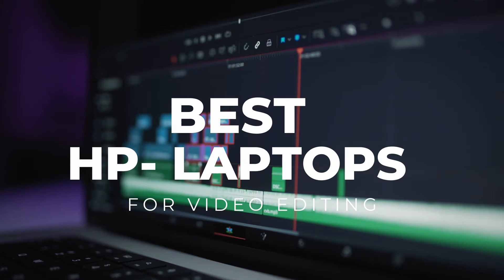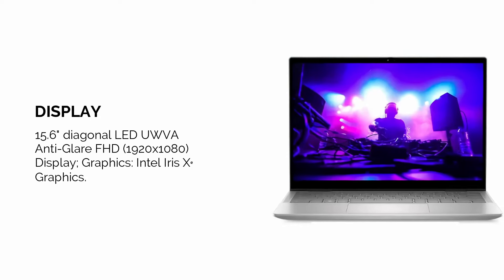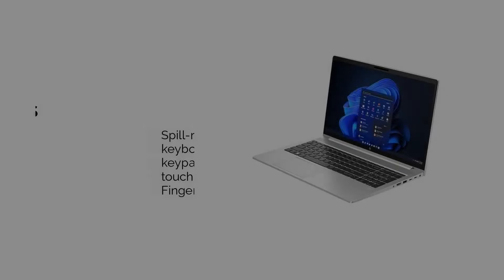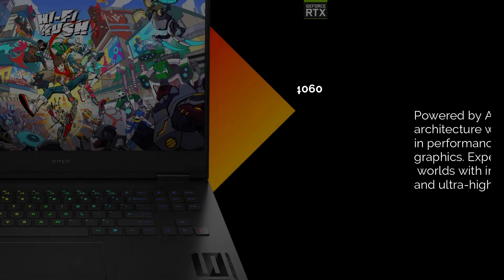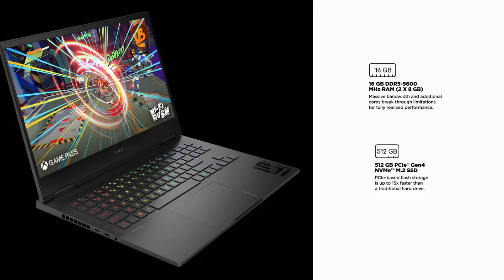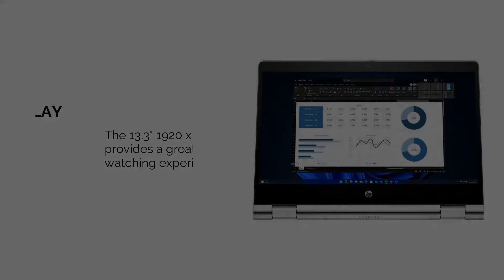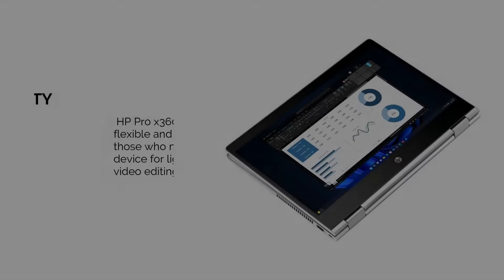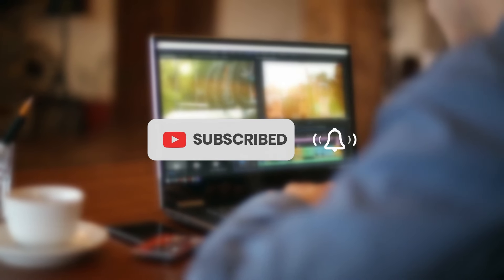Best HP Laptop for Video Editing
Best HP Laptop for Video Editing: In this short video I show you three of the best HP laptop for 4k video editing.

🖥️ HP Elitebook 650 ➜
🖥️ HP OMEN ➜
🖥️ HP Pro x360 ➜

[Timestamps]
00:00 Intro
00:10 HP Elitebook 650
01:13 HP OMEN
02:20 HP Pro x360
03:14 Conclusion